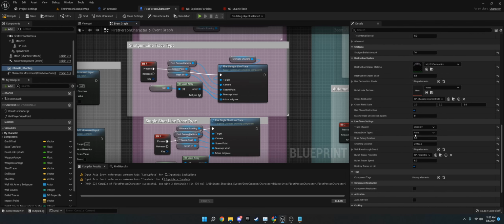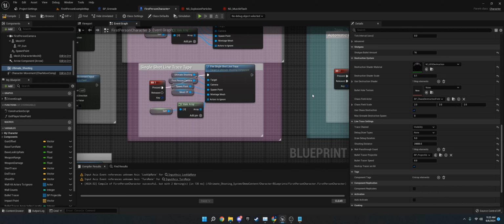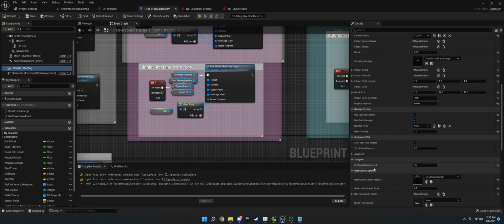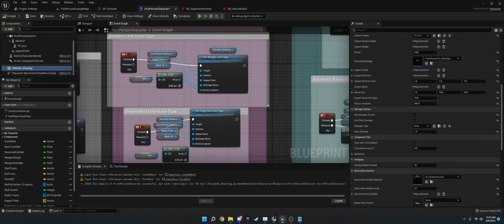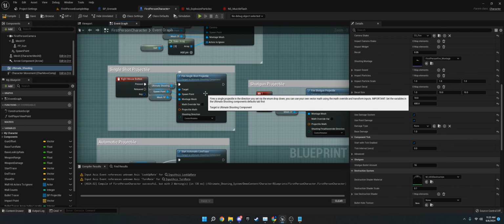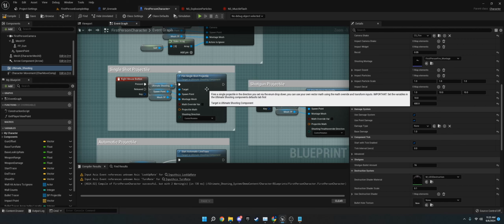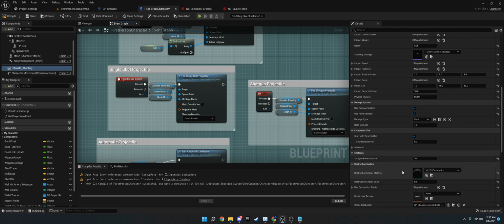Ultimate Shooting System V2 Tutorial | Shotguns